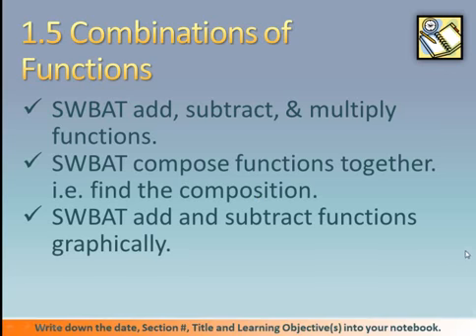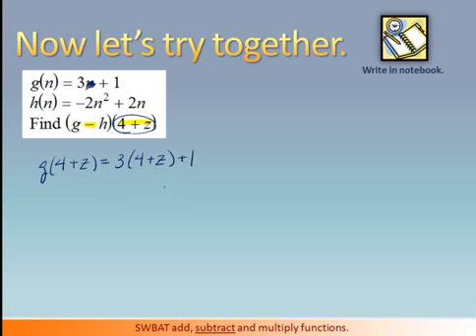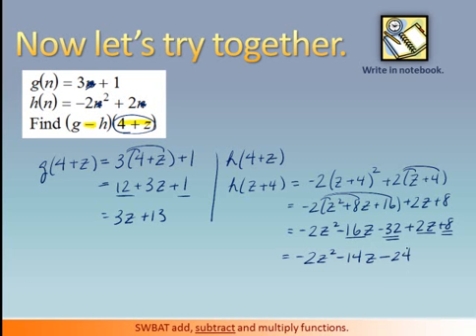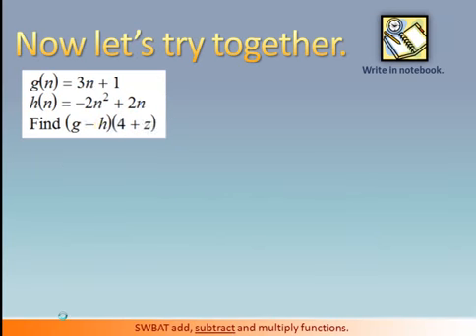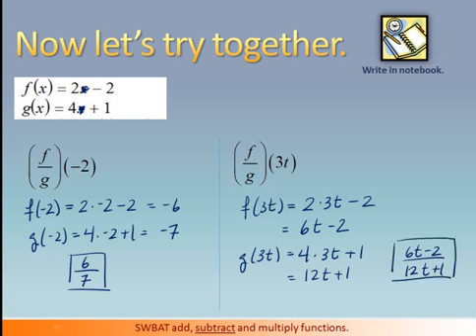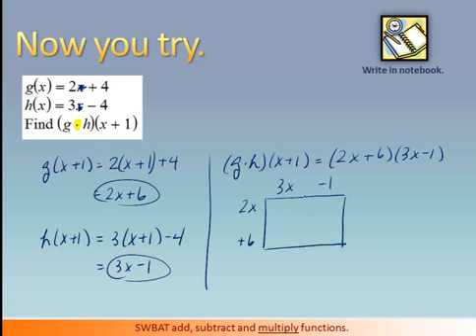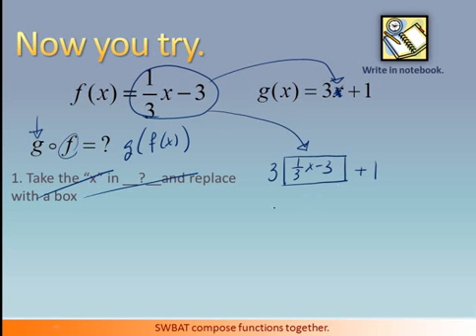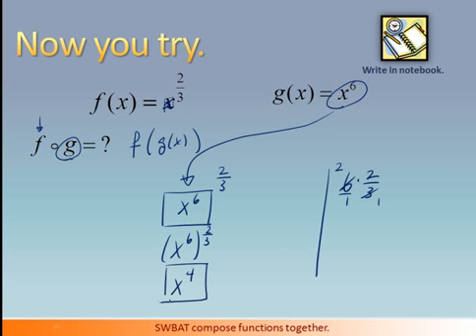Adding, Subtracting, Multiplying & Composing Functions